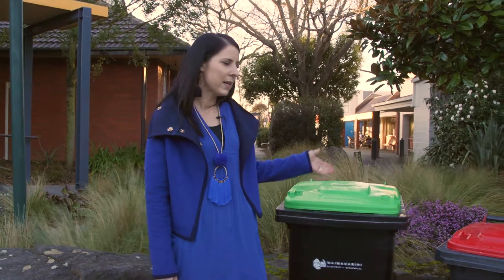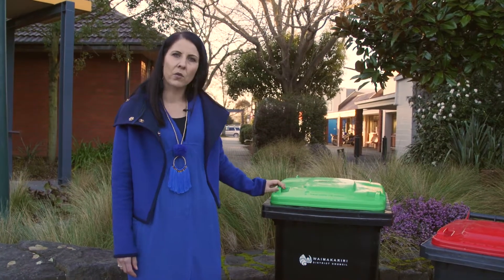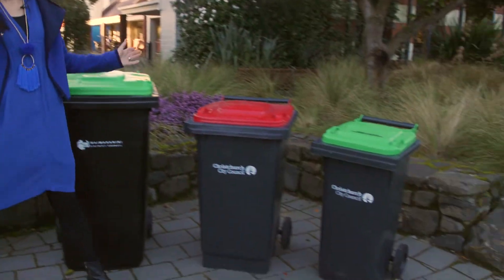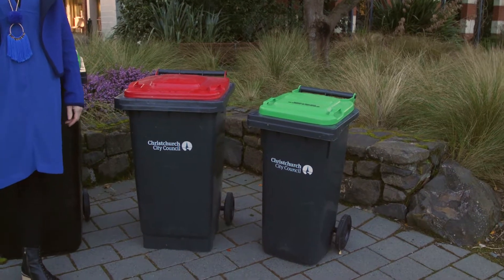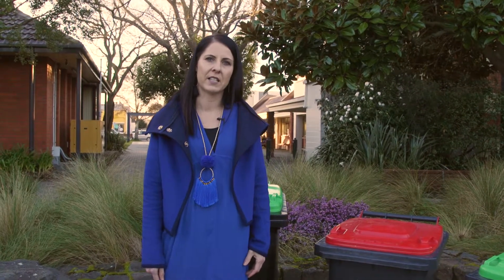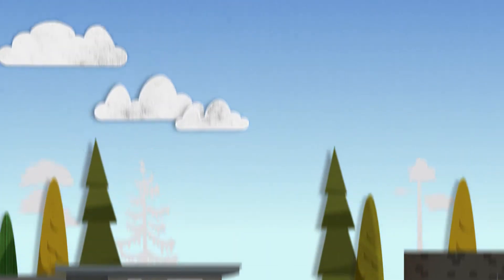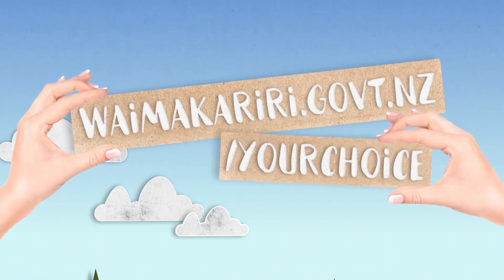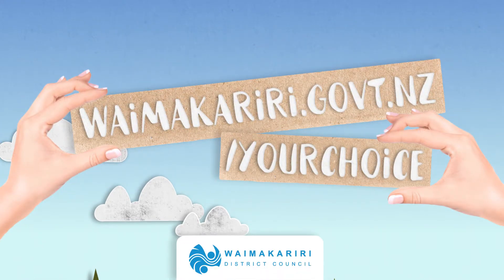A Guide To Bin Sizes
Having a trouble deciding on a bin size?  We did a quick comparison.

waimakariri.govt.nz/yourchoice